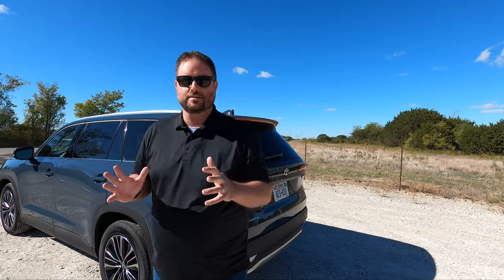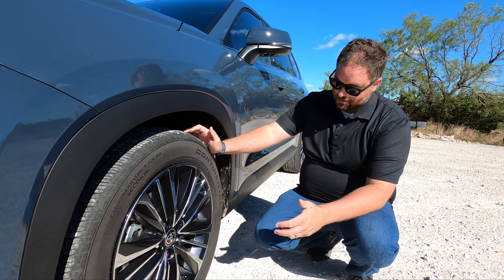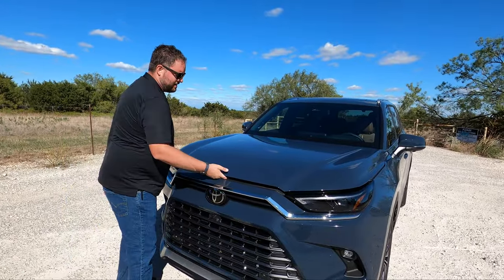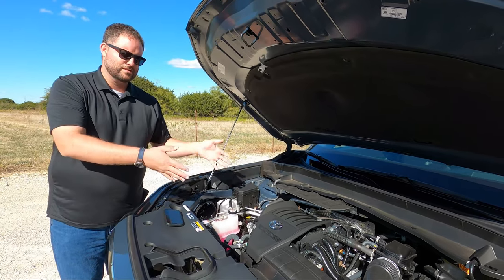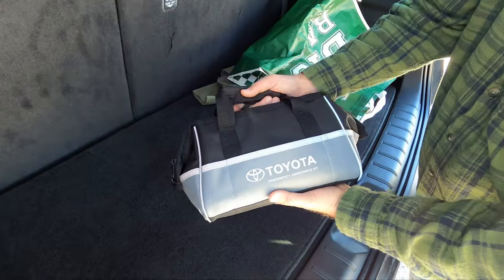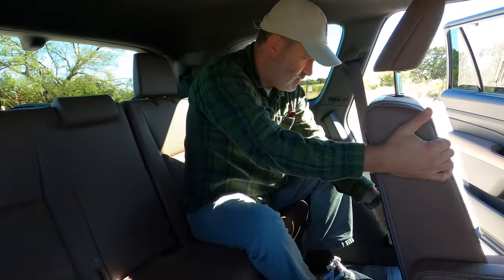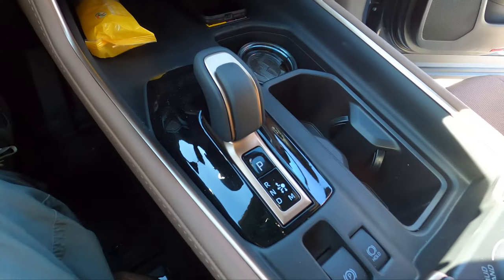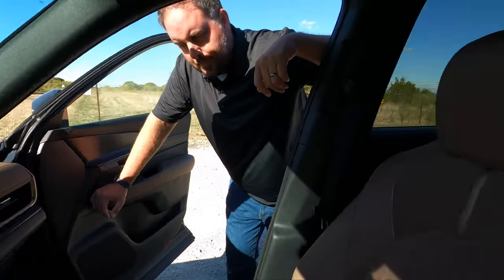2024 Toyota Grand Highlander Hybrid MAX - FAST Family Hauler - Full Review + 0-60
This week we test the 2024 Toyota Grand Highlander Hybrid MAX on our road test to see if its really that grand!